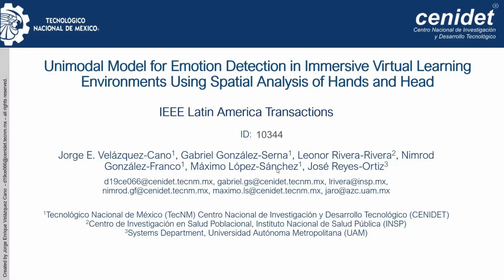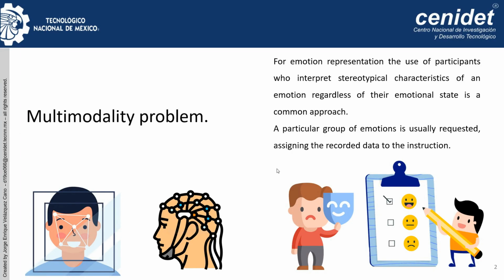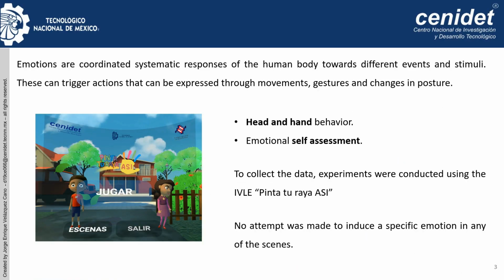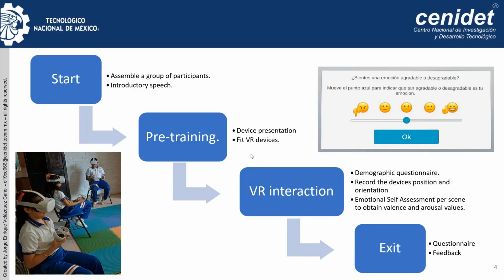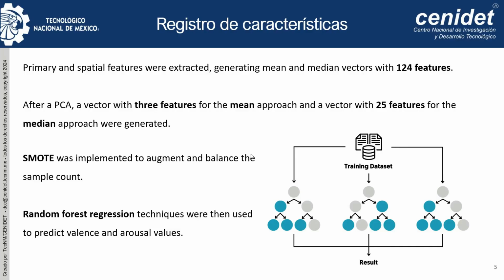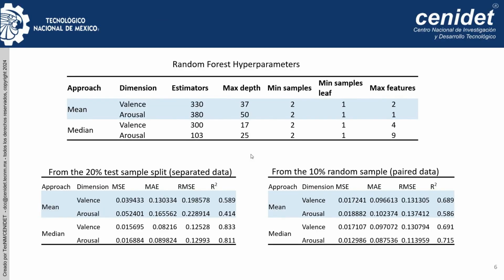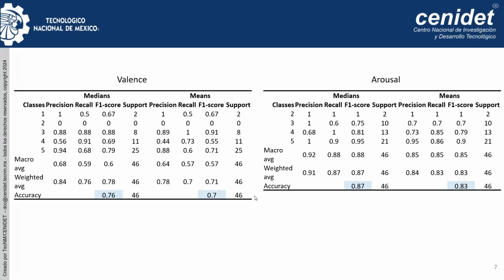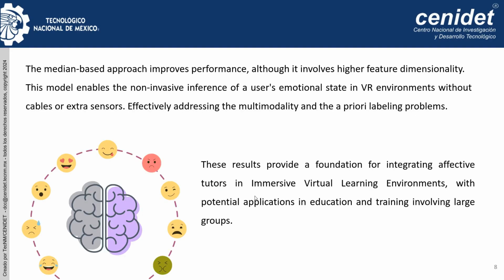Video Abstract 10344 IEEE Latin America Transactions